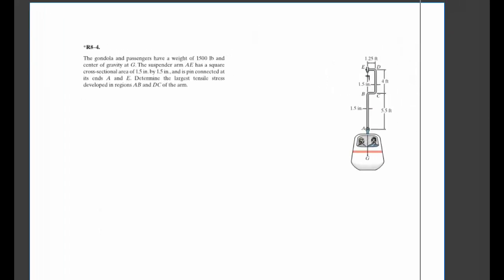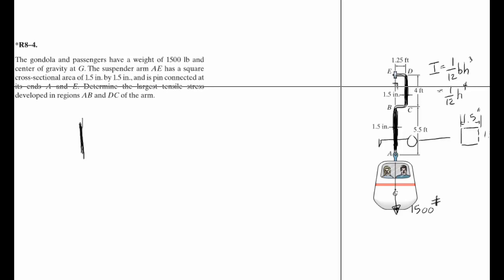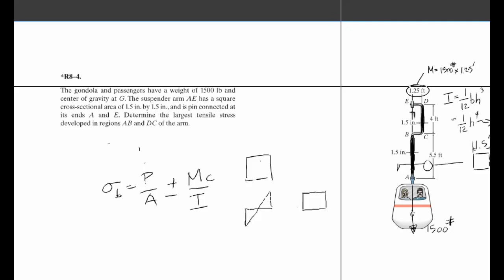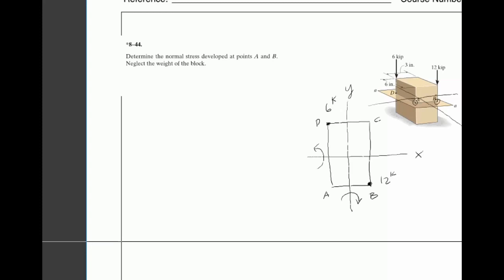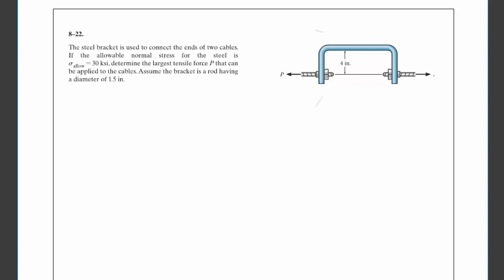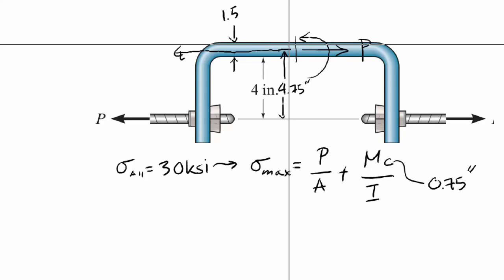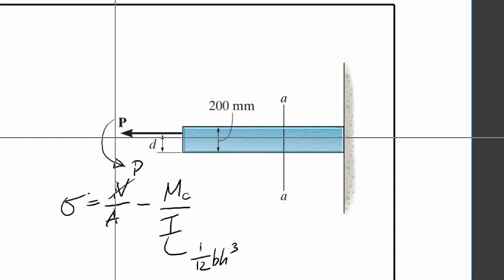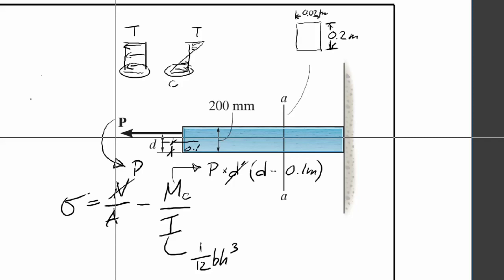Strength of Materials: Combined Loading - Going over HW problems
Axial, Bending, Shear, and Torsion